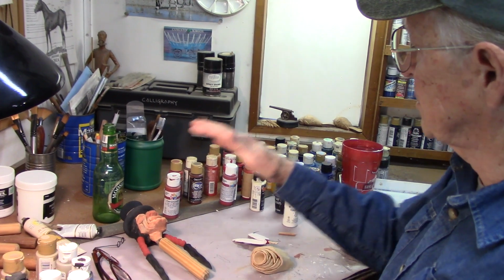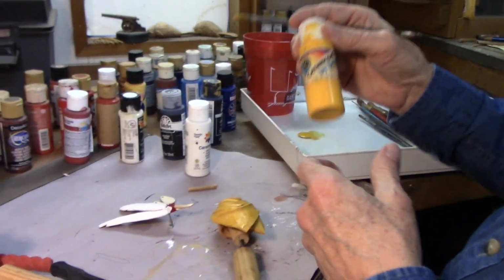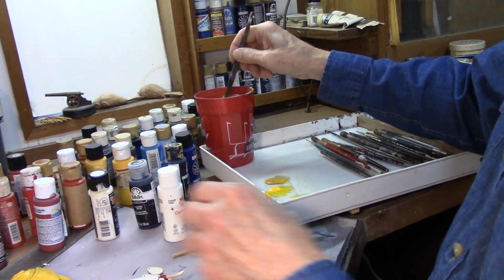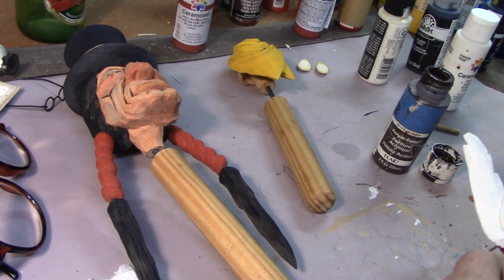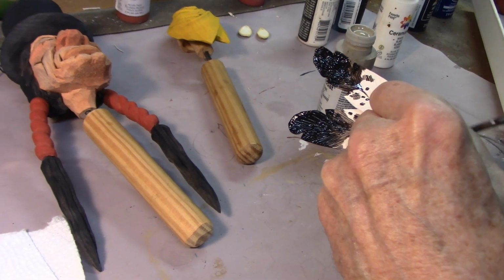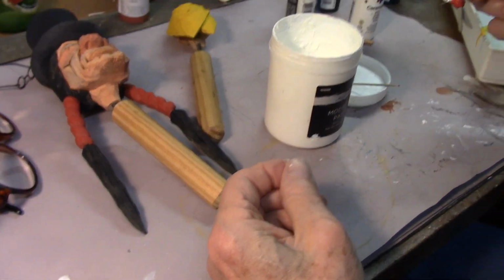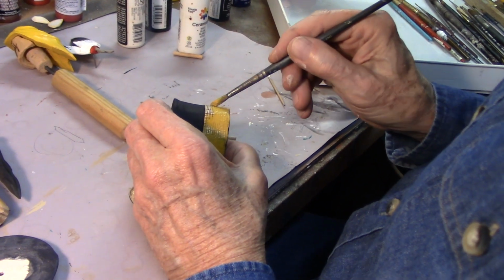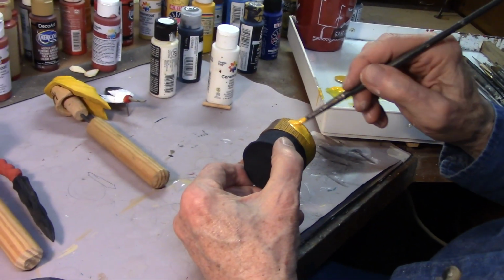Bottle Top Indian - Part 2